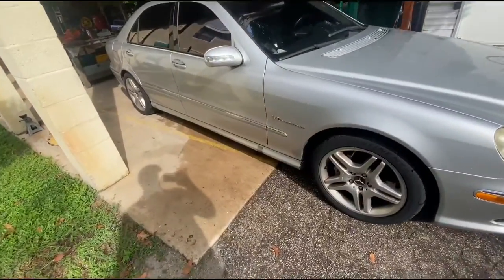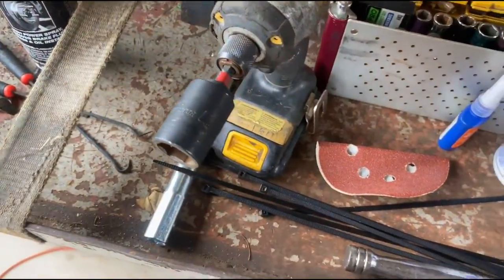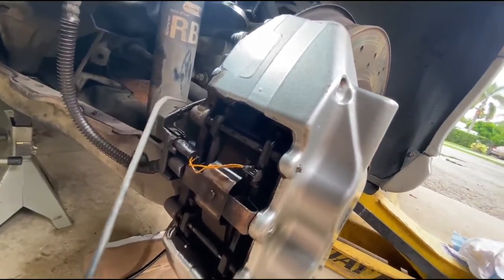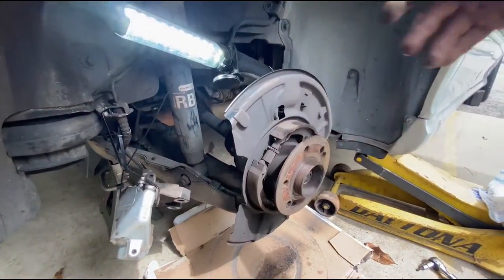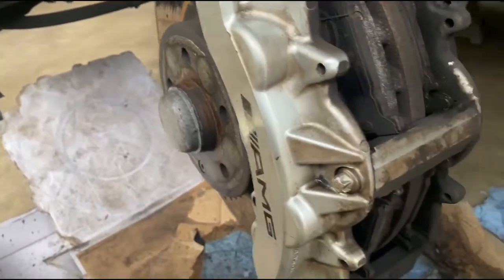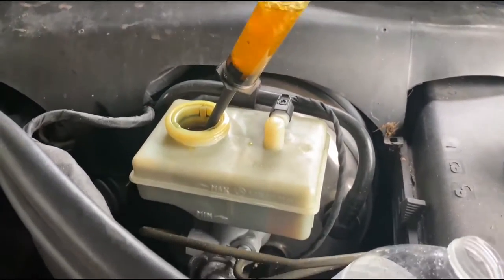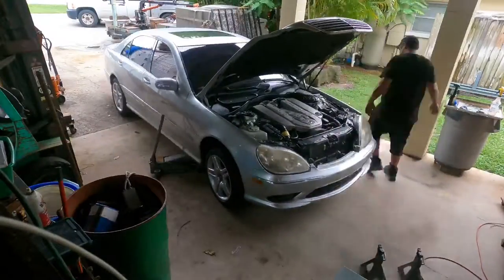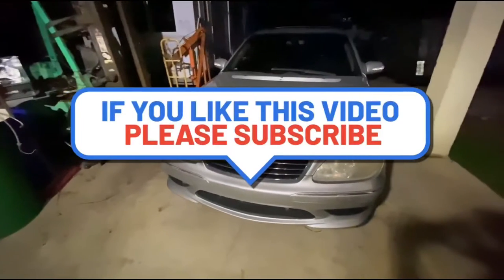DIY S55 AMG Brake Rotor and Pad Removal, Replacement, and Coast. $750 just in parts!$!$!$!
The removal, replacement and coast of the brake pads and rotors on a 2004S 55 AMG.